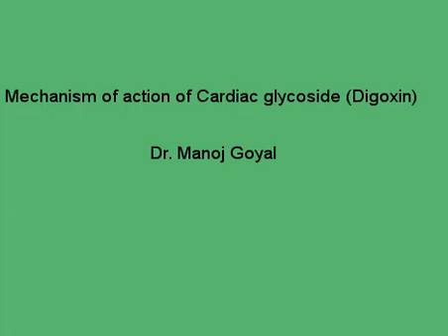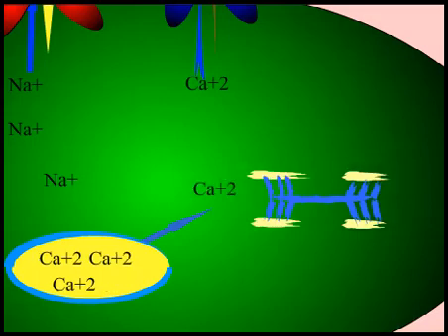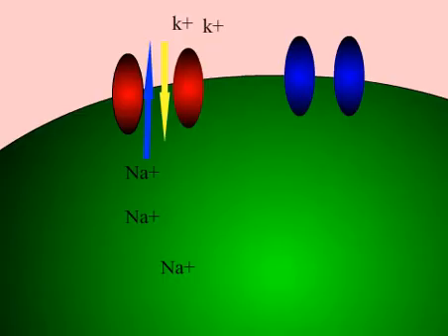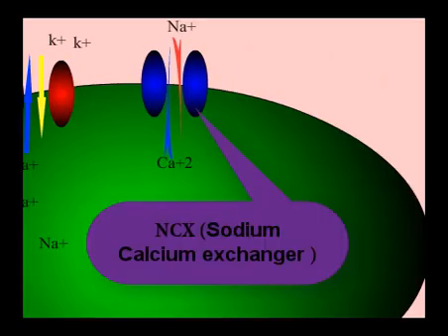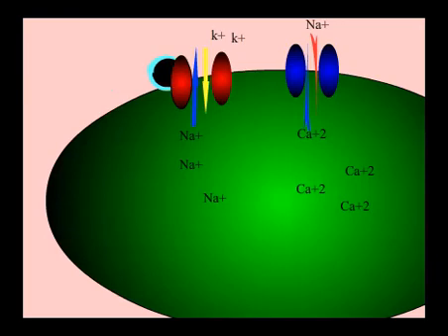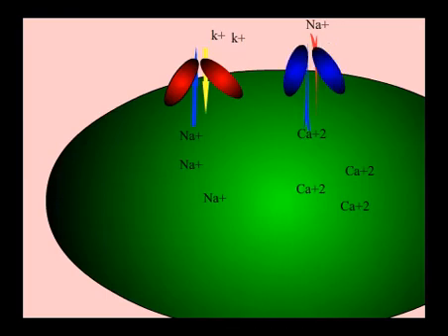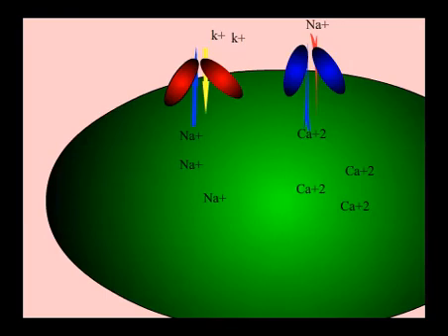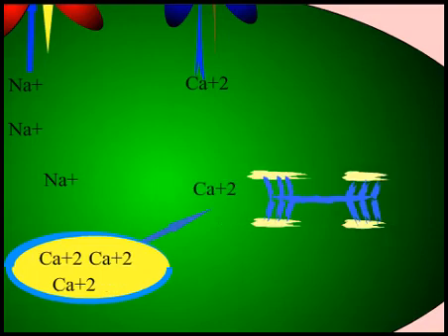Mechanism of action of Cardiac glycoside Digoxin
# just pharmacology